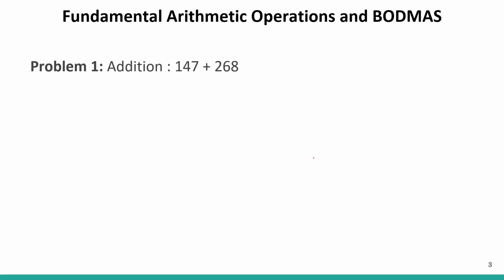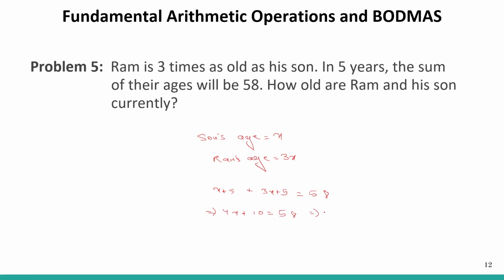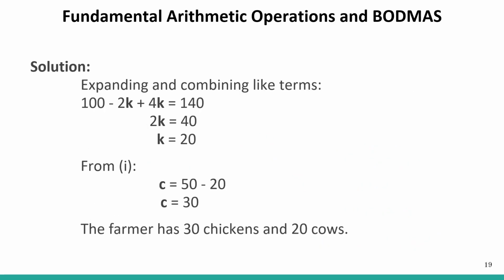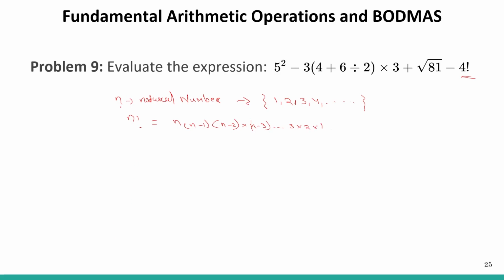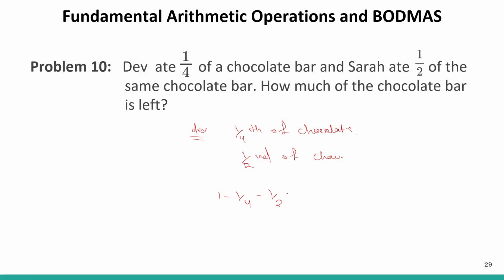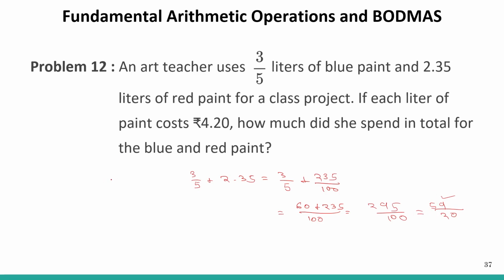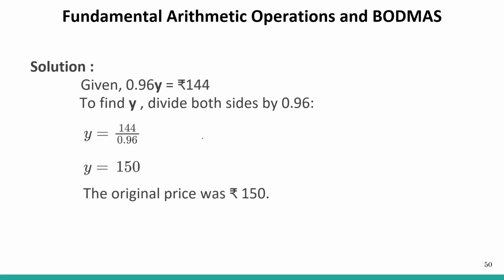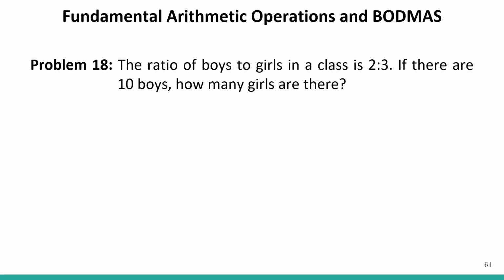Practice Problems on Fundamental Arithmetic Operations and BODMAS Part 3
Subject: Quantitative Techniques
Programme Name: Fundamental Arithmetic Operations and BODMAS
Course Name: CLAT

In this video we have Practised problems

📡 Key Features:
Syllabus-focused Content